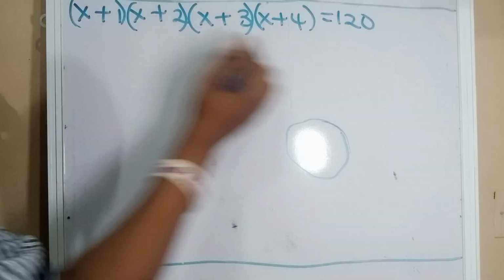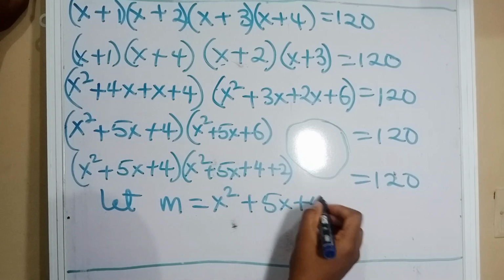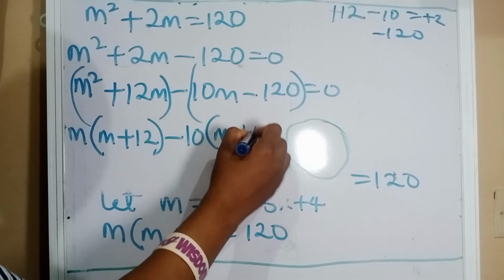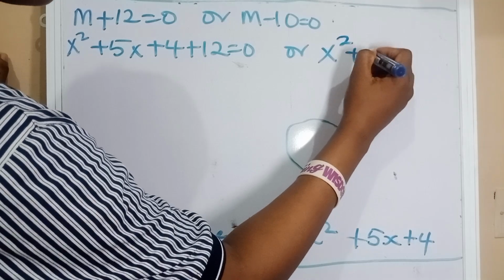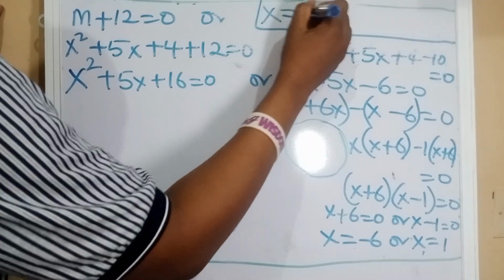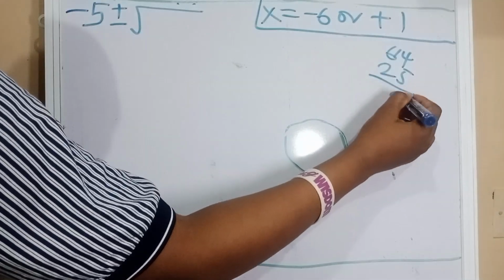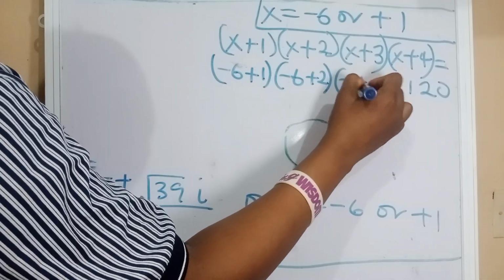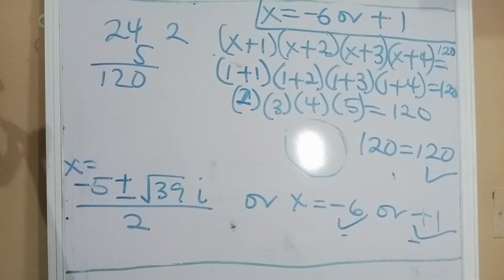Harvard University interviews Trick | A nice Maths Olympiad Algebra Problem